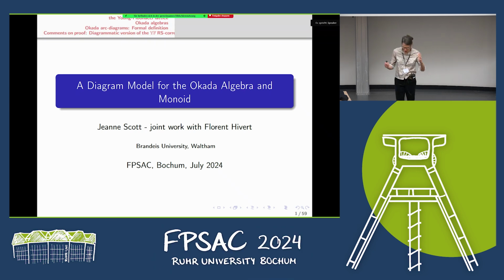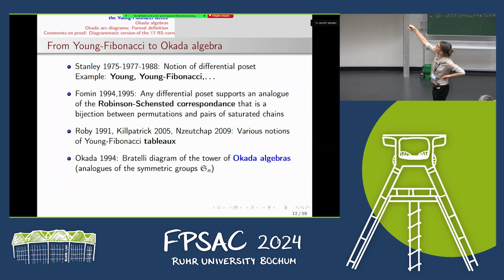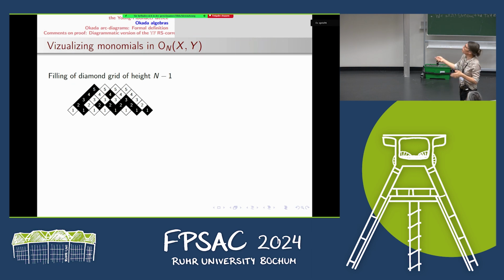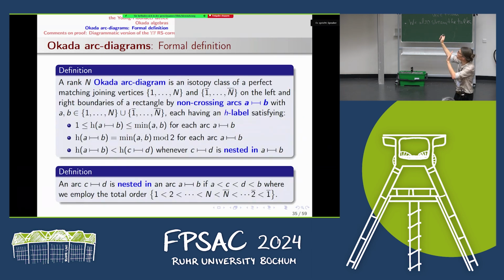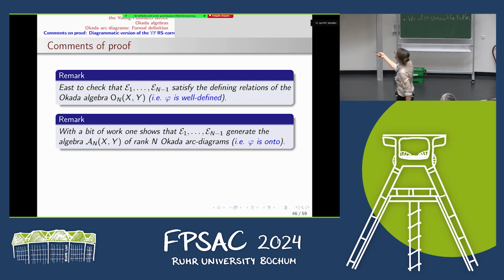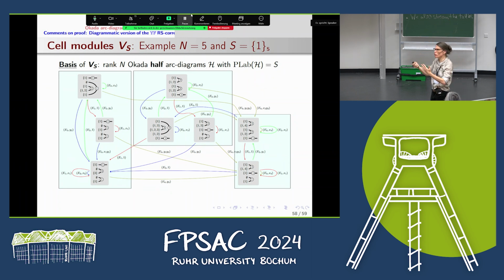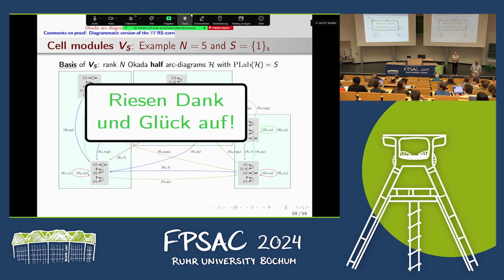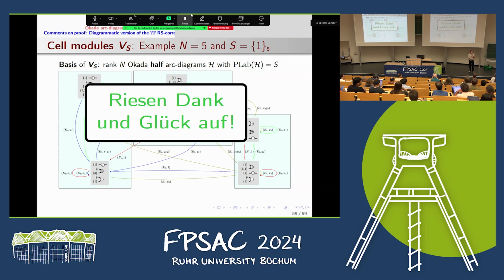FPSAC2024 Jeanne Scott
Speaker: Jeanne Scott
Title: Diagram model for the Okada algebra and monoid
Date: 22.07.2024